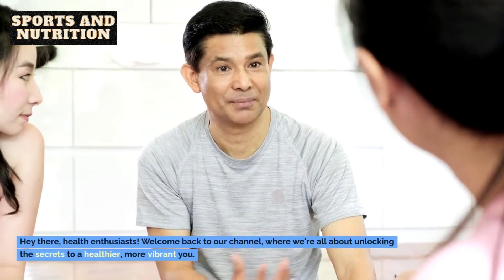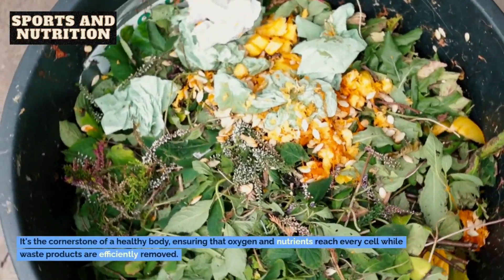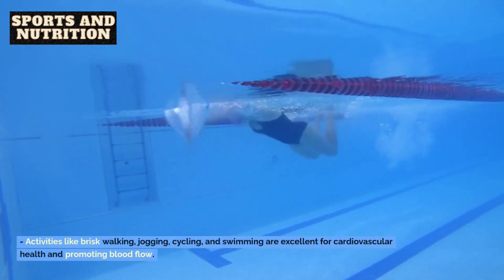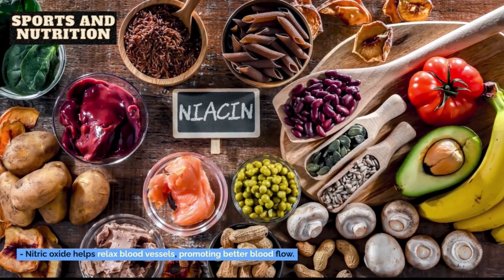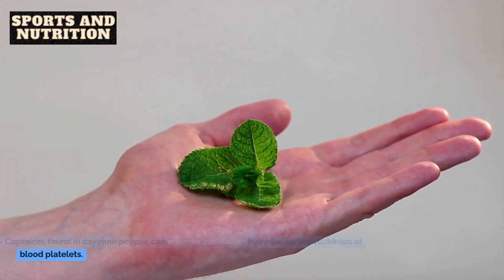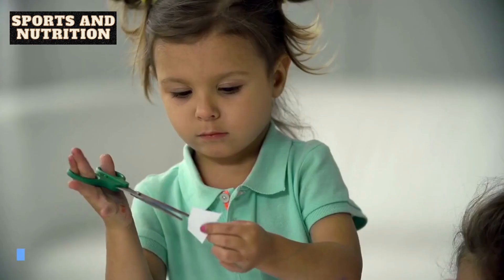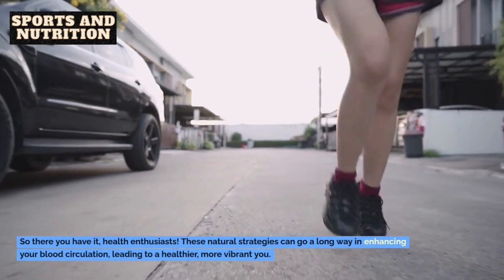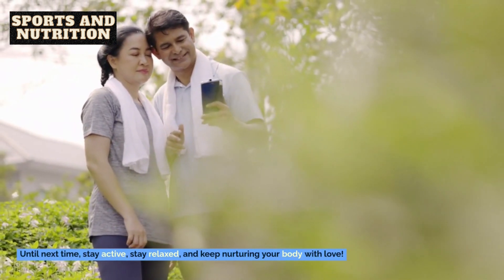Strategies to Boost Your Blood Circulation Naturally!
Welcome to our sports and nutrition YouTube channel, your ultimate destination for expert advice, tips, and inspiration to help you achieve peak performance and optimal health.

On this channel, we delve into the world of sports, fitness, and nutrition, providing you with a wide range of content that caters to athletes, fitness enthusiasts, and anyone looking to lead a healthier lifestyle.

Join us as we explore various workout routines, from strength training and cardio workouts to flexibility and functional exercises. Our team of experienced trainers will guide you through proper form, techniques, and modifications to help you maximize your results and minimize the risk of injuries.

But it's not just about the workouts; we understand the vital role that nutrition plays in achieving your fitness goals. Get ready for valuable insights into meal planning, macronutrients, dietary supplements, and delicious, nutritious recipes that fuel your body for optimal performance and recovery.

Our channel also features in-depth interviews with industry experts, athletes, and nutritionists who share their knowledge and experiences, providing you with valuable insights and inspiration along your journey.

Whether you're an athlete looking to enhance your performance, a fitness enthusiast striving for a healthier lifestyle, or simply someone who wants to learn more about sports and nutrition, this channel is designed to empower and educate you on your quest for greatness.

Join our vibrant community of like-minded individuals, share your thoughts, ask questions, and let's embark on this exciting journey together.

Get ready to unlock your potential, transform your body, and elevate your overall well-being. Welcome to our sports and nutrition YouTube channel, where we're dedicated to helping you become the best version of yourself.